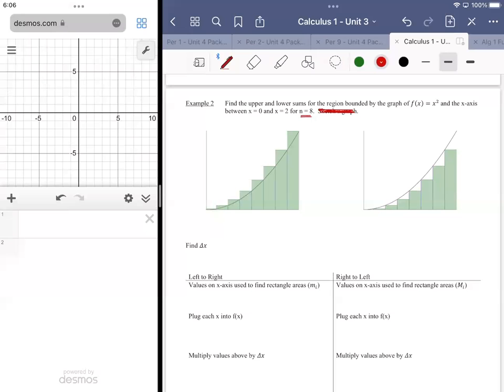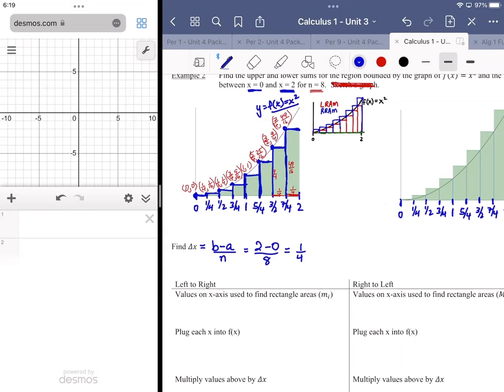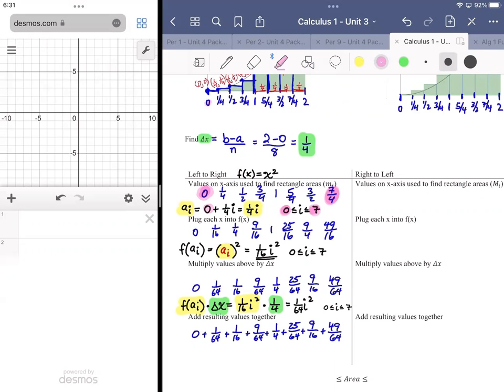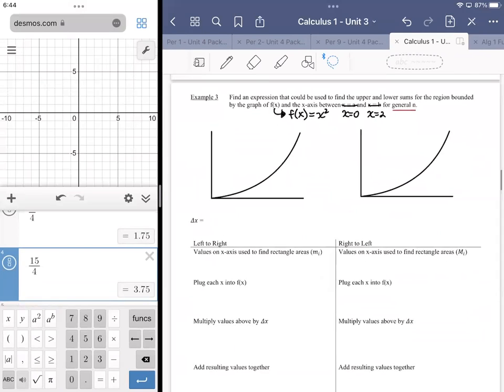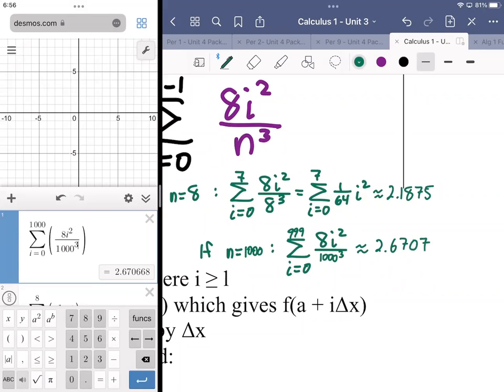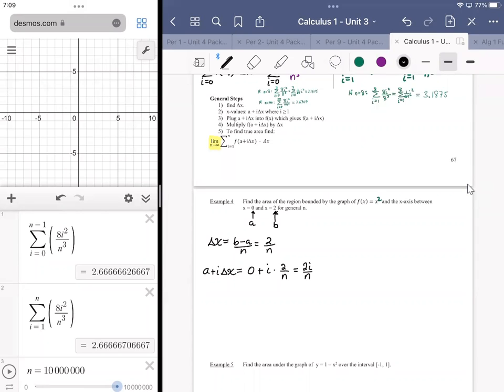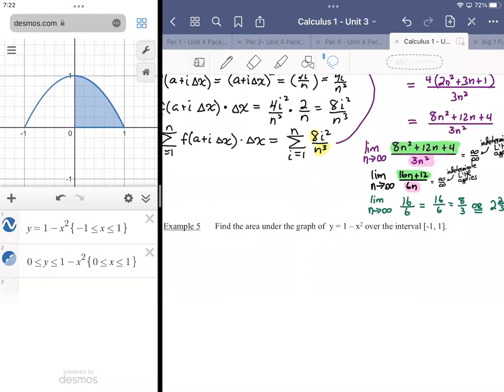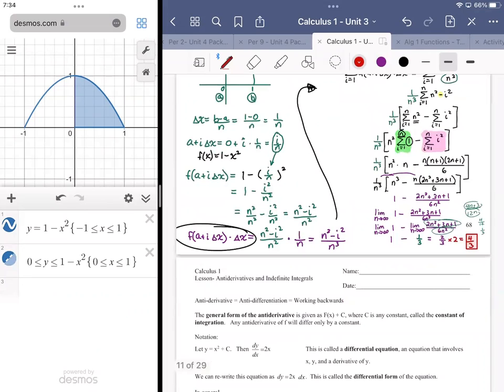Calculus 1 Lecture p66-68